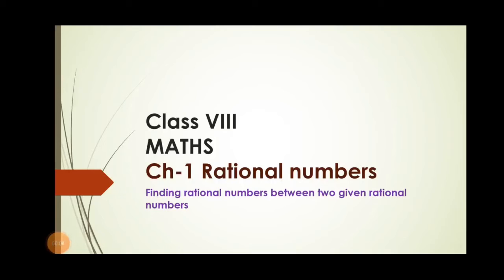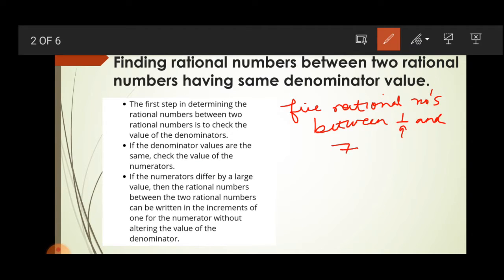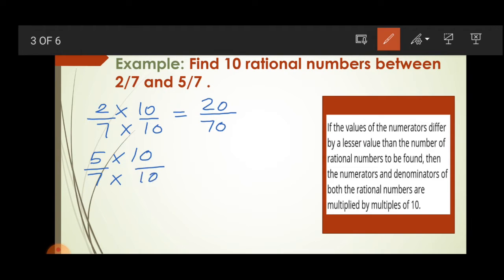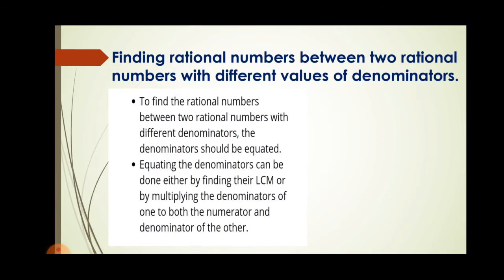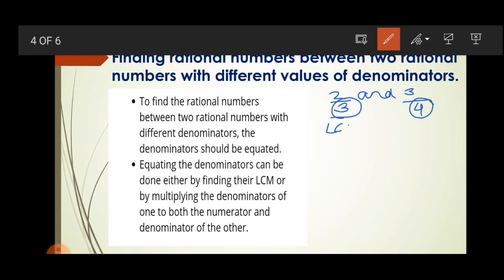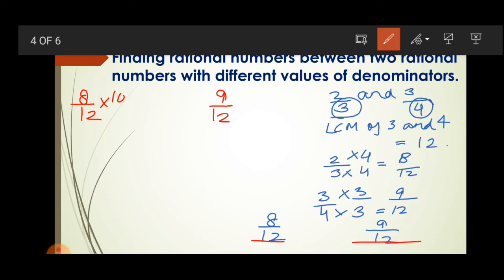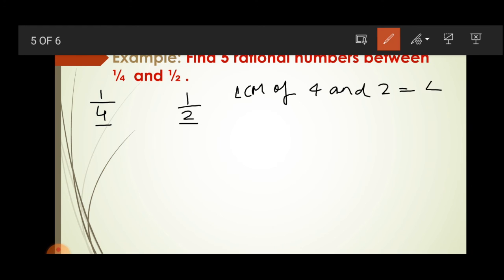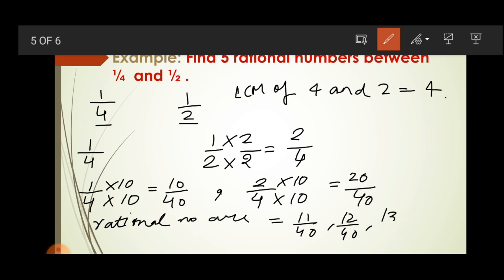Maths_ch1_finding rational numbers b/w 2 rational nos_21may